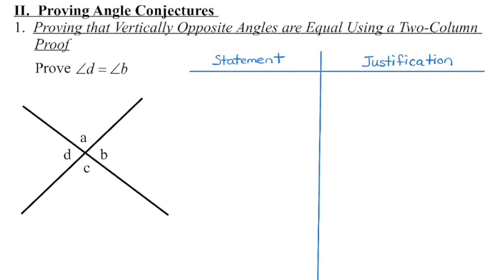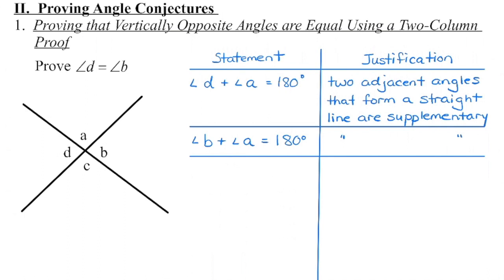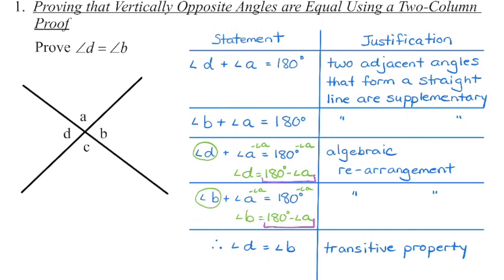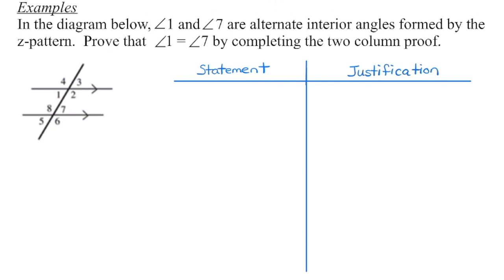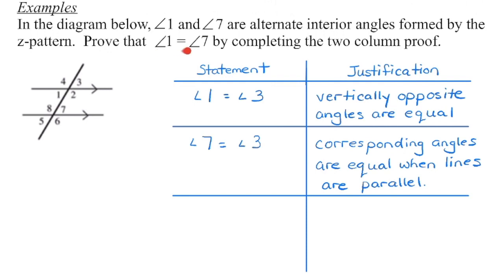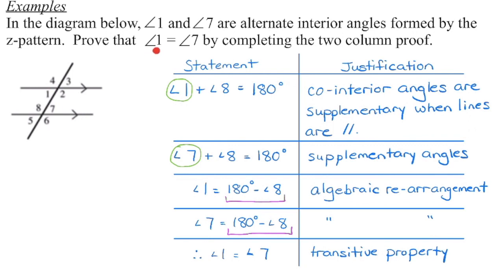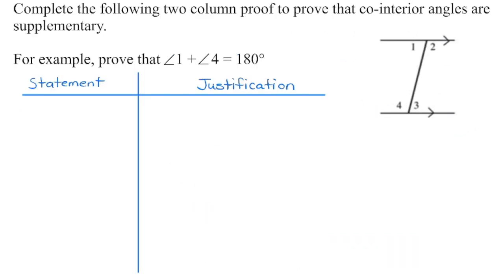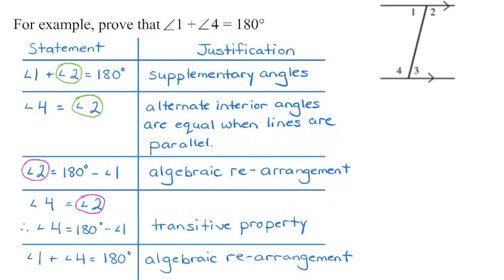Math 20-2: Proving Angle Conjectures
How to construct a two-column proof using geometric examples.
1.  Introduction:  00:00
2.  Examples:  00:31